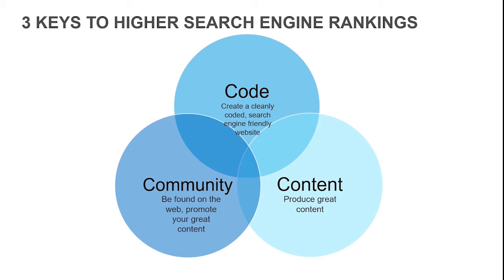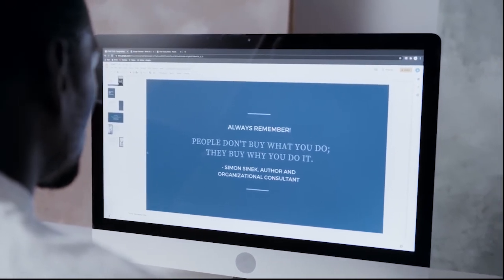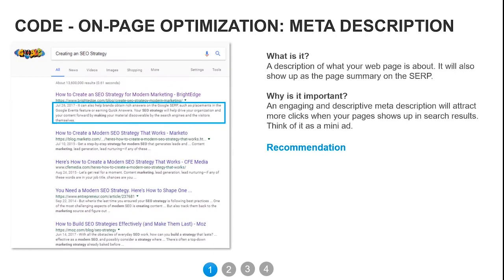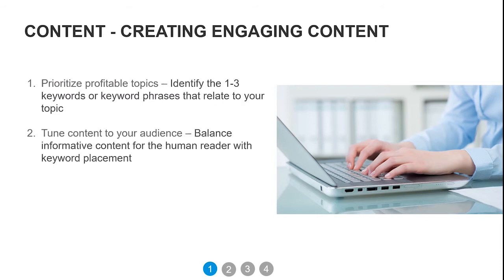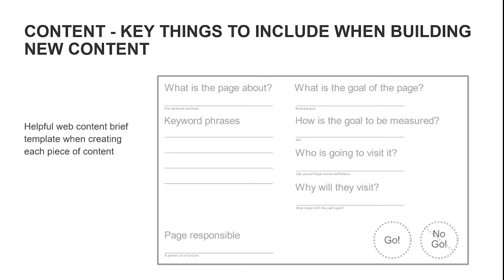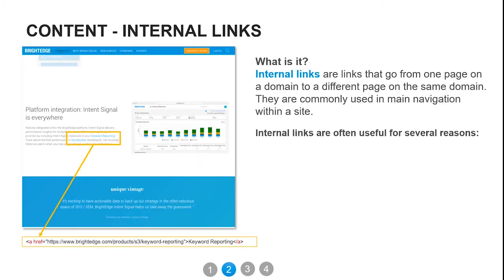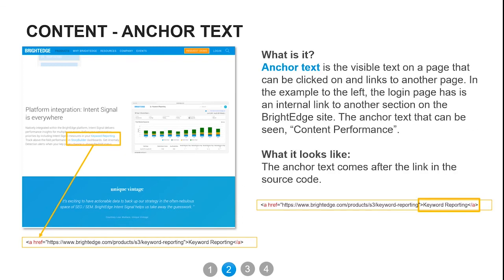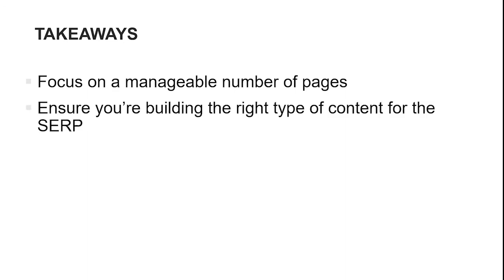SEO strategy for higher ranking | Tutorial | Beginners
🏆 From Idea to Reality: The Ultimate DIY Guide for Starting Your Own Business with The Start-Up Planner

The Start-Up Planner is a step-by-step guide that will help you move from thinking about a business idea to realizing this idea. Designed as a DIY tool, it contains valuable content and will teach you what to do with your idea and how to execute an action plan. The Start-Up Planner introduces you to the challenges that all entrepreneurs face and provides useful functional tasks, which will improve your business idea and will make you a better entrepreneur.
What is an SEO strategy? An SEO strategy is the process of organizing a website's content by topic to improve the likelihood of appearing in search results. Essentially, it is the process you follow in order to maximize the opportunity to gain organic traffic from search engines.

What Are the Top Three SEO Strategies?
What Is SEO Strategy?
1 Website Optimization Strategy.
2 Regular Content Posting SEO Strategy.
3 Link Building SEO Strategy.
What Is an SEO Strategy Platform That Works?

Having an SEO strategy is important because it helps you stay on track when creating content. Instead of just creating what you think people are looking for, your strategy will ensure that you’re creating content that people are searching for.